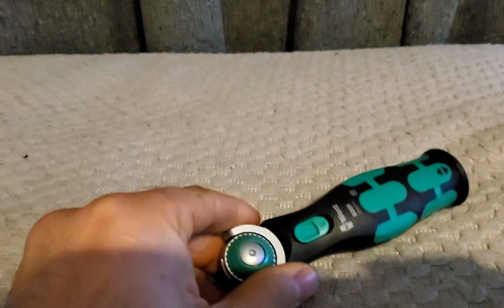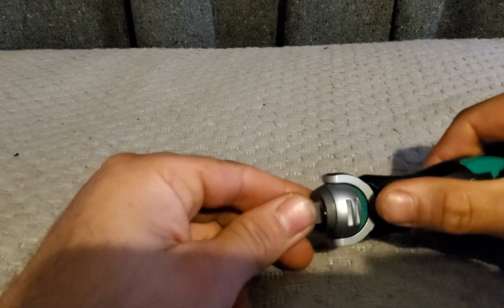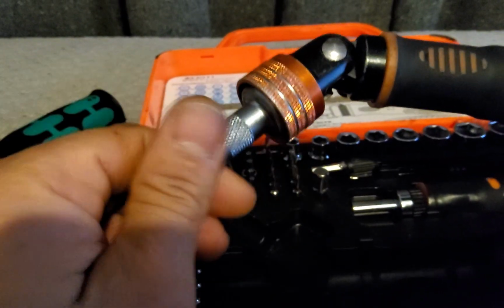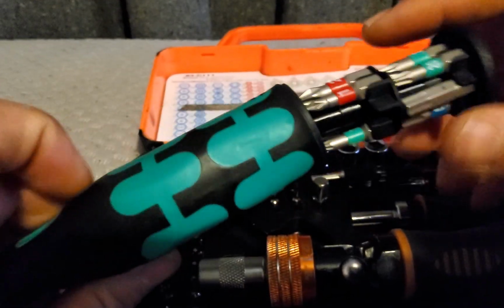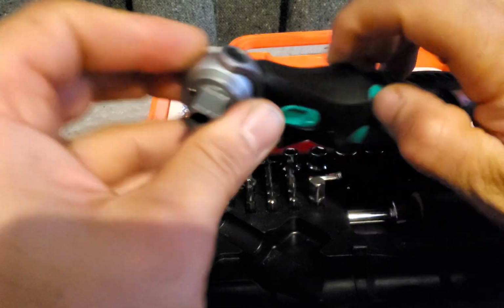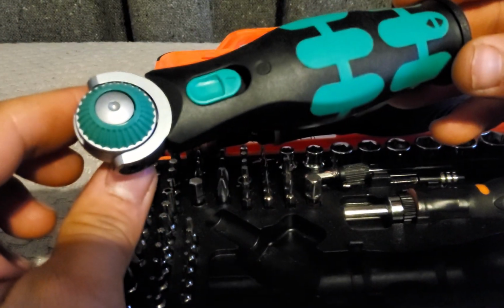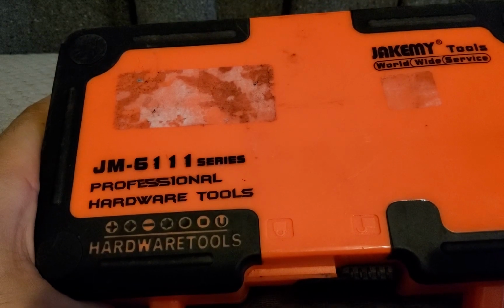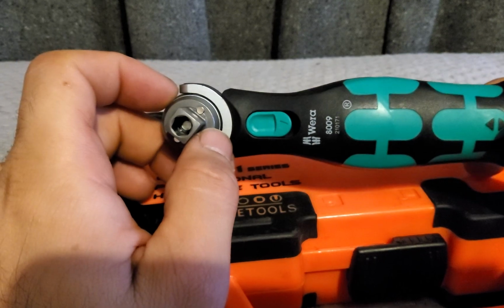truth about vera 8009